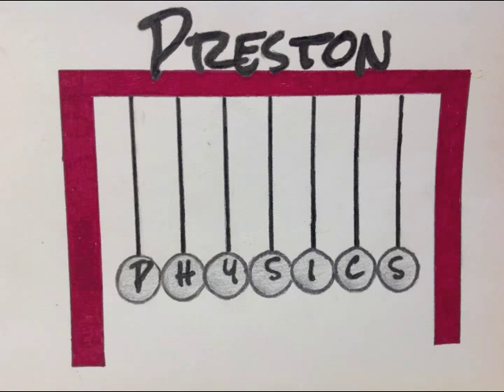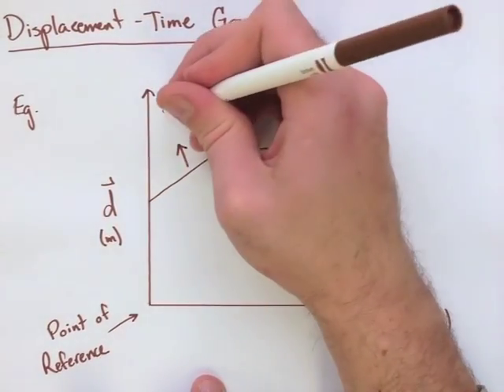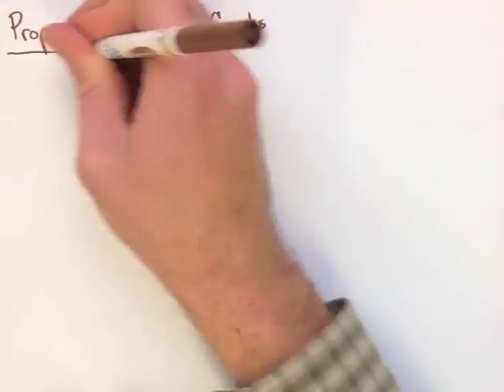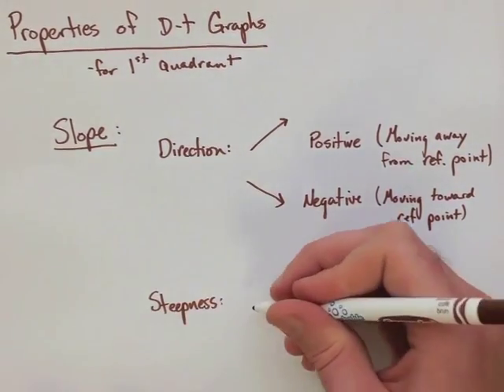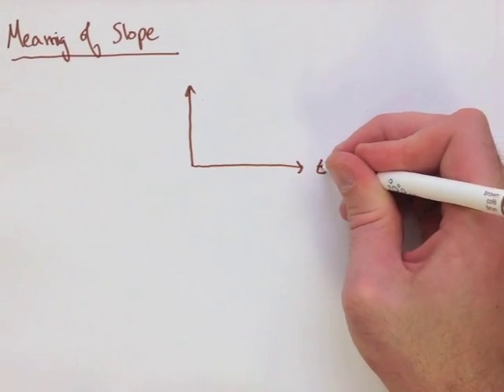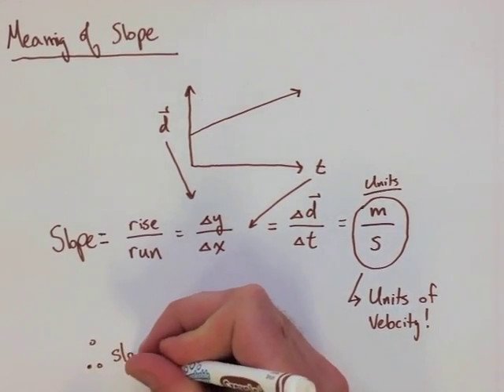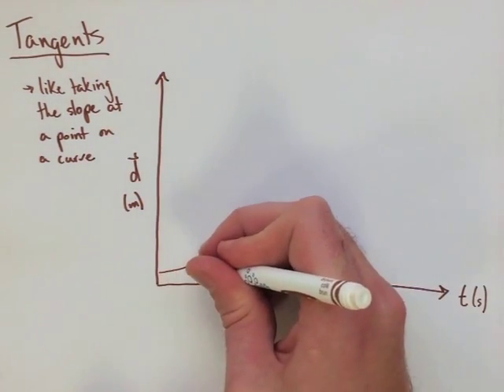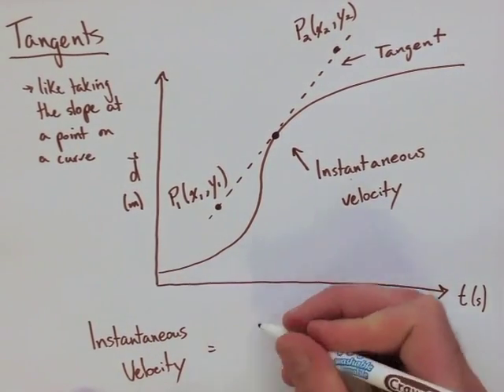Kinematics Note 7: Displacement-Time Graphs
Preston Physics Grade 11 Physics Kinematics Note 7 Displacement-Time Graphs